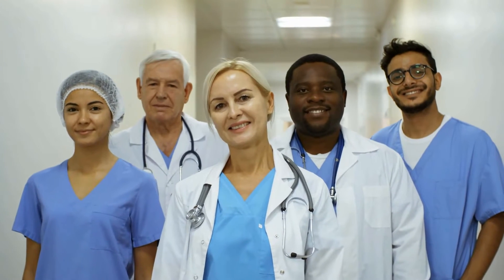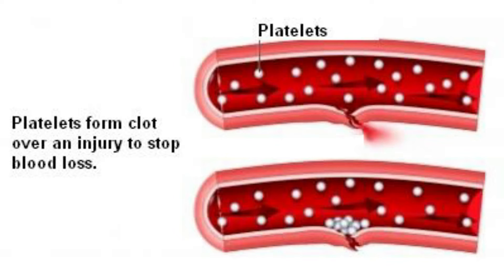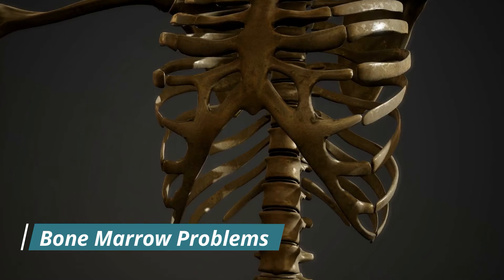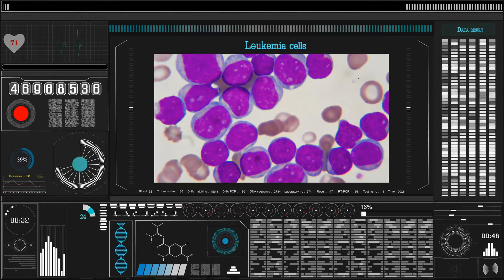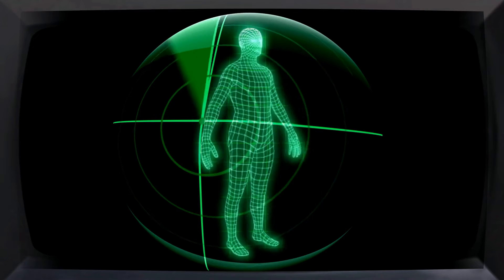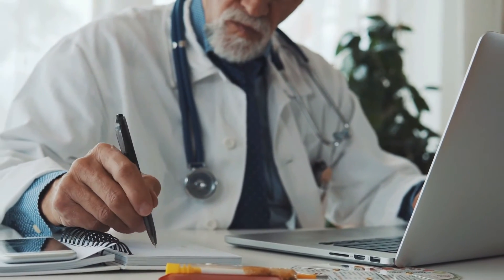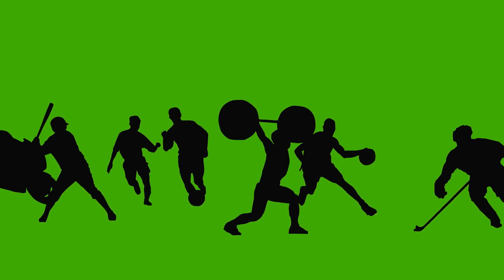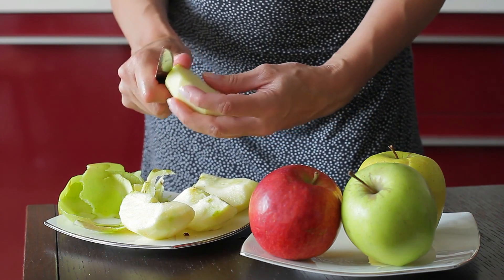Low Platelets: What Causes it, How do you treat it?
What causes Low Blood Platelets

In this video, you will learn about low platelets and  what causes low platelets and how it can be treated. Platelets are cells in the blood and they help to reduce or stop bleeding when you get a cut on your body. So having low platelets will affect the body's ability to effectively to stop the body bleeding from an injury or a cut. We always try to enlighten you and offer health tips when possible as we continue to look for ways to improve your health and wellness.

Twitter ➤ @healthysolns
Instagram ➤ healthysolns

The information provided on this YouTube Channel and the resources available are for educational and informational purposes only.